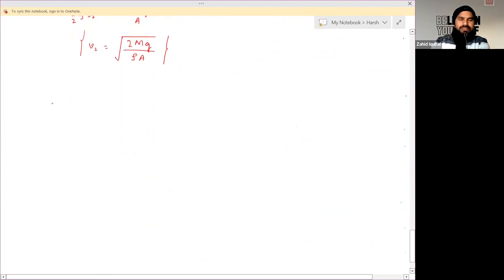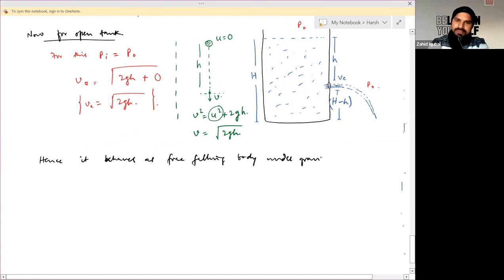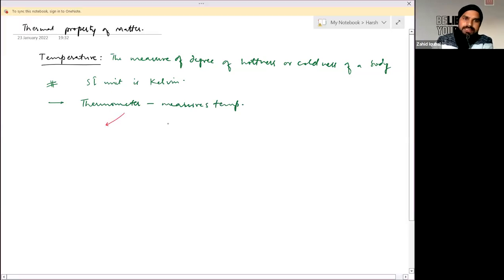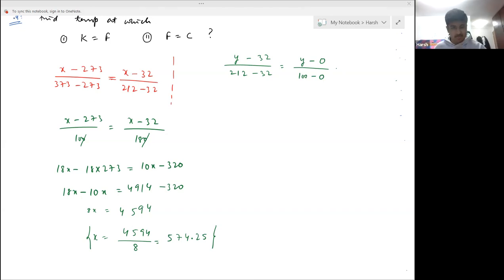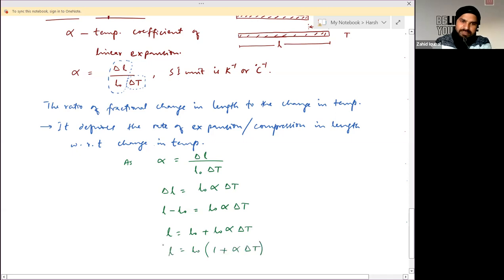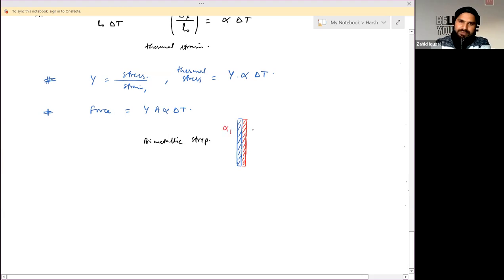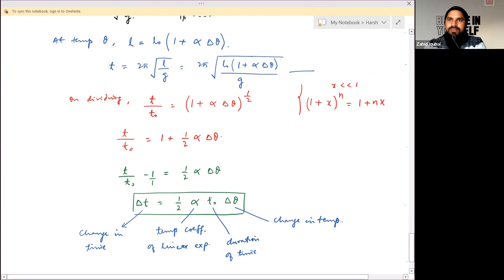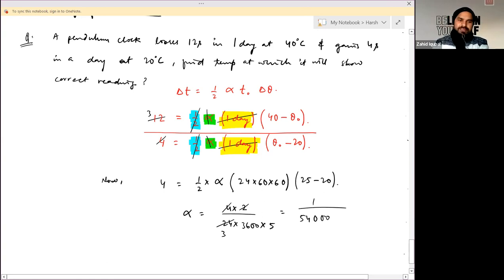Learnivio | Thermal Expansion of Solid and Thermal Expansion | Lect 8 | Harsh | 23-01-2022